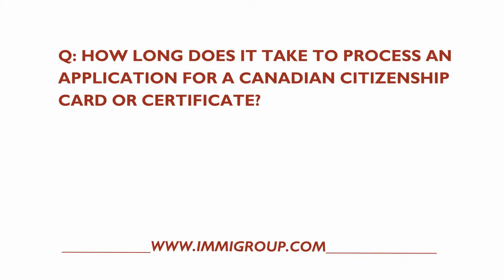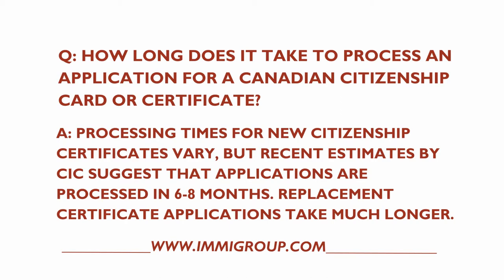How Long Does It Take To Process An Application For A Canadian Citizenship Card?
More questions? Call us right now: 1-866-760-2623

Q: How long does it take to process an application for a Canadian citizenship card or certificate?

A: Processing times for new citizenship certificates vary, but recent estimates by CIC suggest that applications are processed in 6-8 months. Replacement certificate applications take much longer.